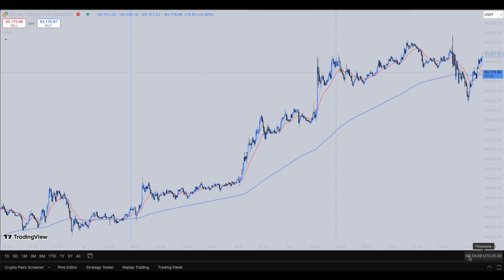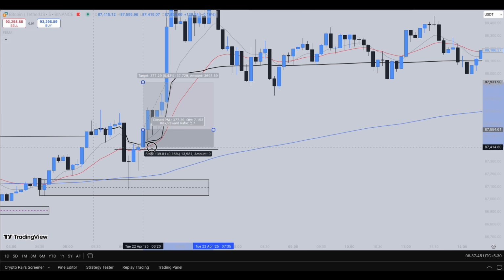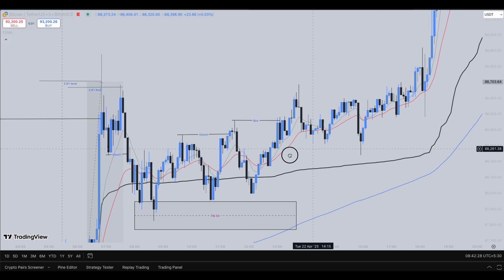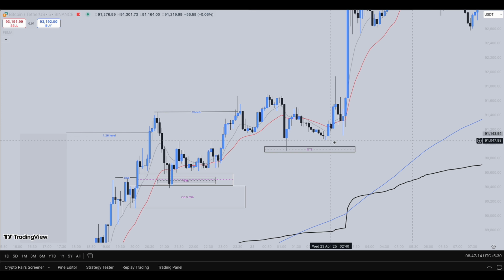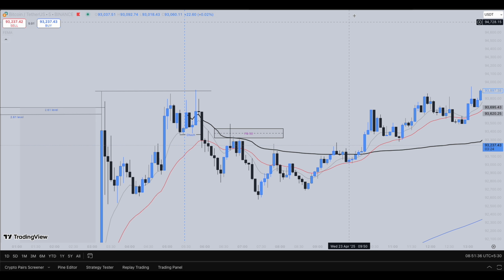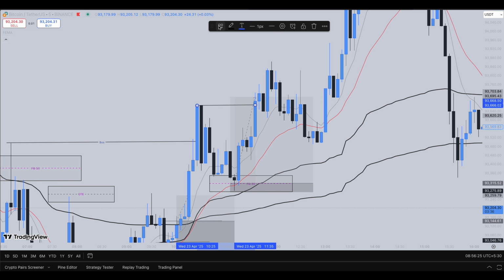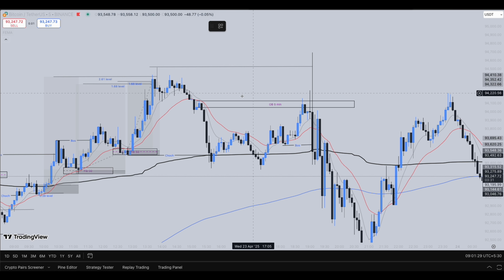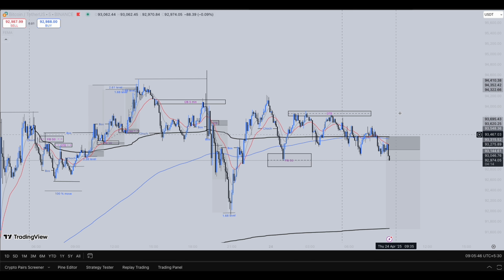BITCOIN TRADE ANALYSIS - 22 & 23 rd APRIL 2025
Hey traders, I’m Dr Strange and this is the place where I share my real-time crypto trade analysis, market insights, and strategies. Whether you're a beginner or a seasoned pro, I break down the charts to help you stay ahead of the game and make informed decisions.

💥 What you’ll find here:

In-depth trade setups and analysis.
Tips on how to read market signals and trends.
Risk management strategies for smarter trading.